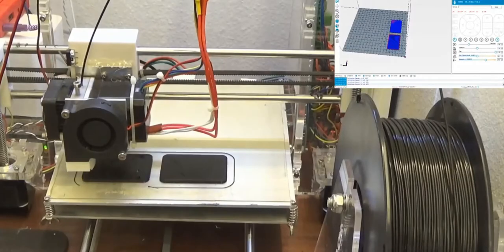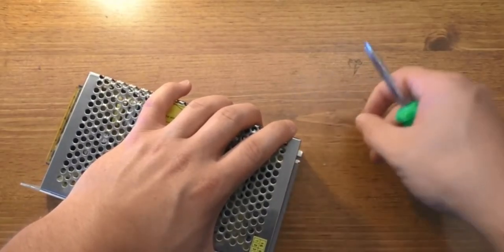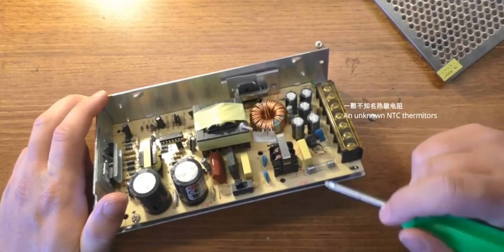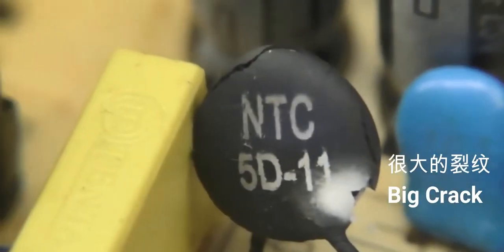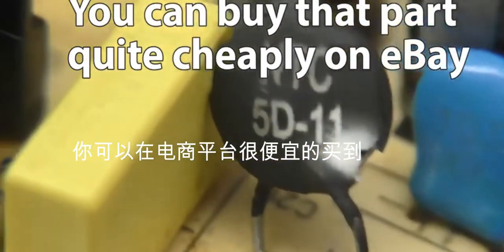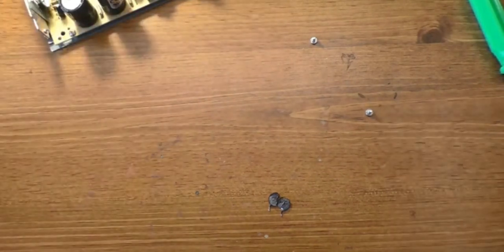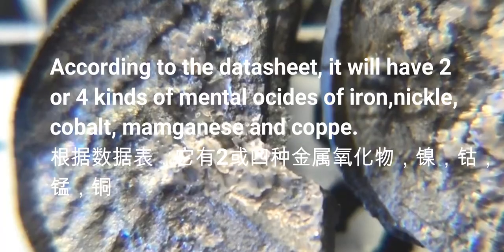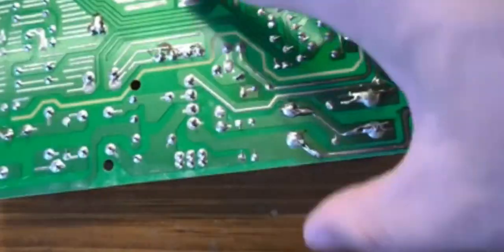It's show that the Power supply use the Non-brand thermistors and cause failure.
It's show that the Power supply use the Non-brand thermistors and cause failure. Choose thermistor to choose a regular brand, so there is quality assurance.
This is kristy wong from the Nanjing Shiheng Electronic., Co， Ltd.
We are the manufature of NTC thersmitors， NTC temperature sensors， Varistors and other electric components. Our products could be used in the PCBA of medical instruments, automobile, home applicance for temperature control, temp compensation, surge current and so on.
The picture shows the application in the pcba of Fire alarm for temperature detection.